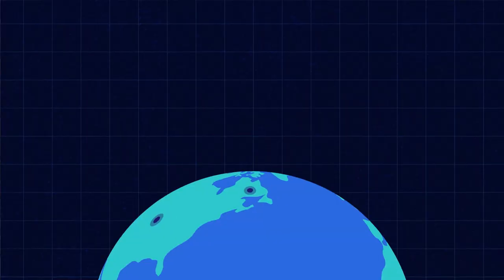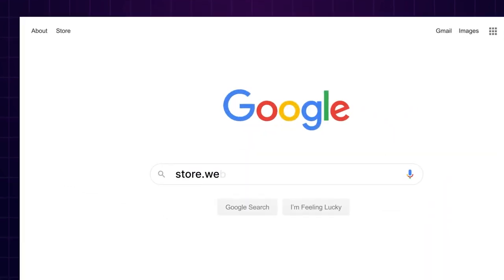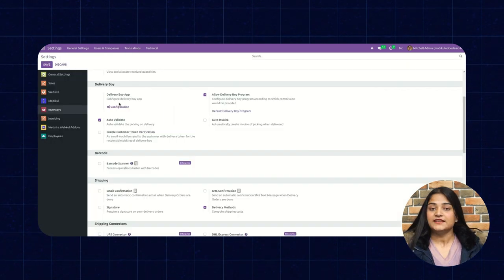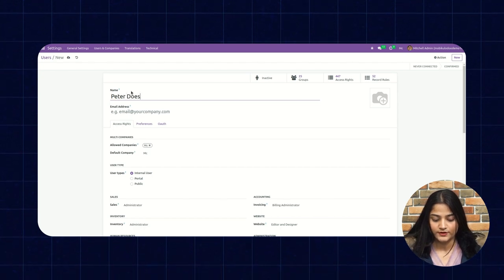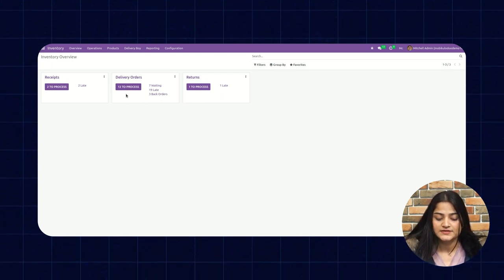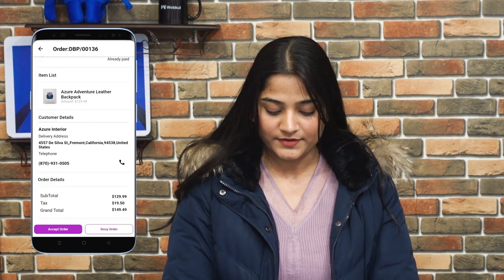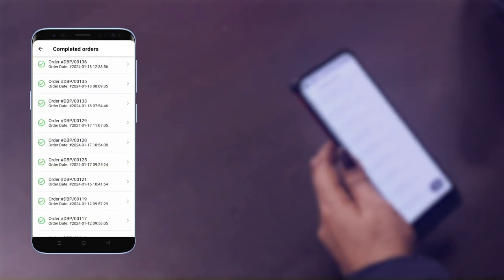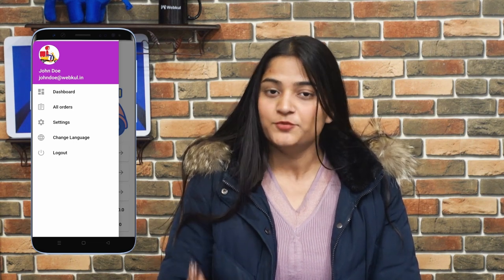Odoo Delivery Boy App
Odoo Delivery Boy App - In this video, we will walk through the steps to effectively use the Odoo Delivery Boy App for seamless and efficient deliveries.

Learn how to optimize your delivery routes, track orders, and enhance your overall delivery process with this innovative app.

Benefits of using the Odoo Delivery Boy App
- Optimizing delivery routes to save time and fuel costs.
- Real-time tracking of delivery progress for better customer service.
- Easy integration with your existing Odoo ERP system for a seamless experience.

Timestamps -
0:00 - Intro
1:42 - Configuration at the Backend
3:34 - How to add Delivery Boy
4:30 _ Check the features of Delivery Boy
5:10 - How to assign an order to the Delivery Boy
5:50 - Accept or Rejet order from the app
7:32 - Overview of the app
8:56 - Outro

2. Raise a Ticket via our HelpDesk system